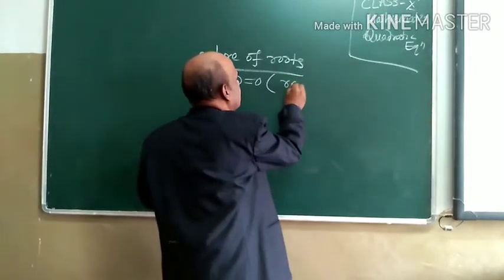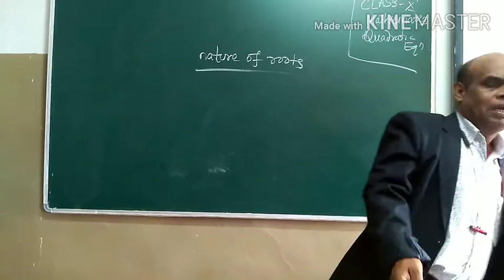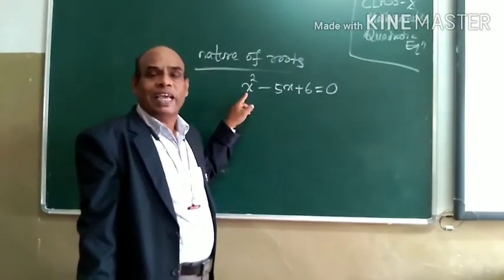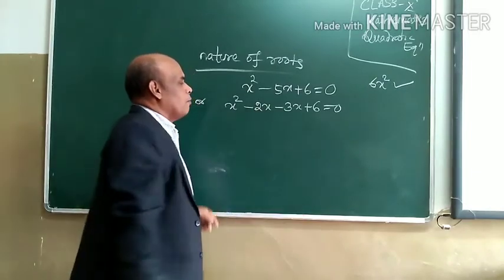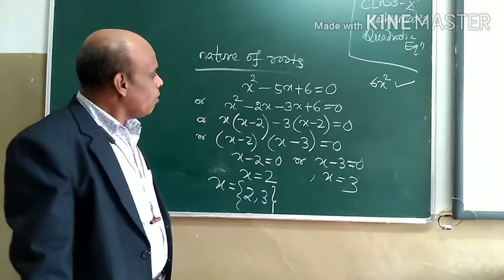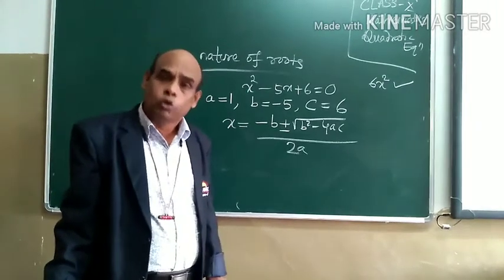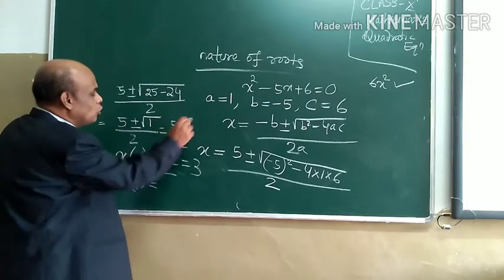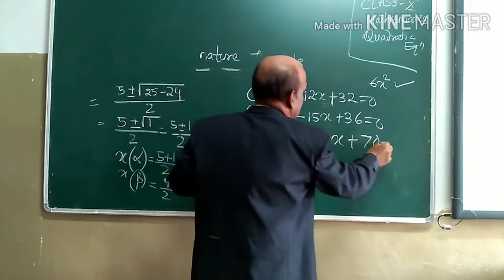Class-10 | Mathematics | Quadratic Equations | Part-3